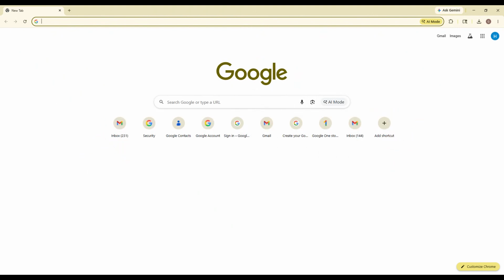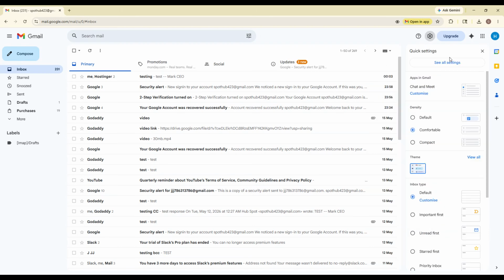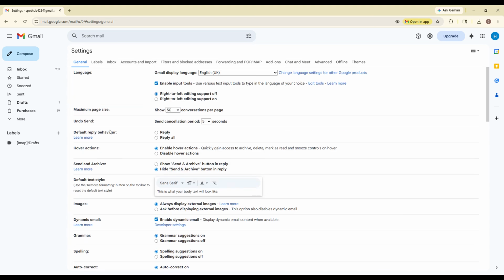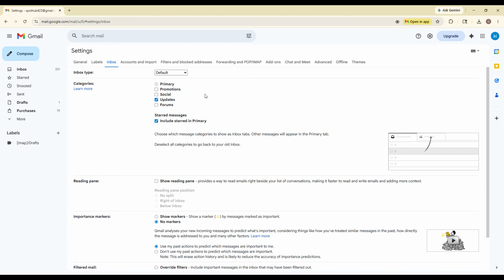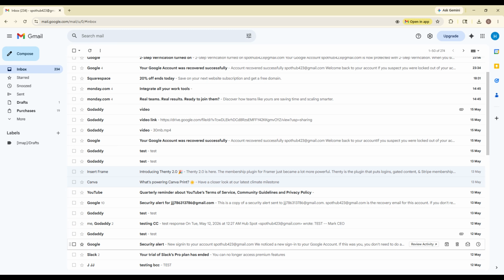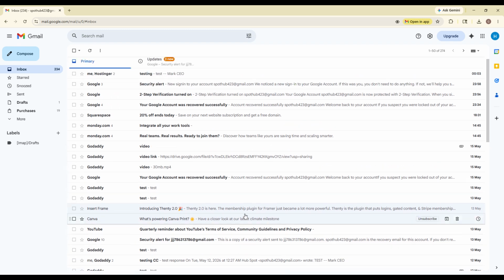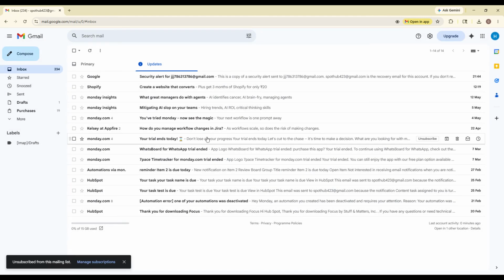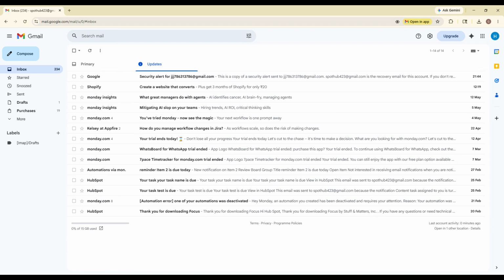How To Remove Gmail Ads In Inbox (Easy Guide)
Learn how to remove Gmail ads in your inbox by disabling the Promotions and Social tabs, plus how to reduce promotional emails with spam and unsubscribe options.
This quick Gmail tutorial helps you clean up your inbox and make email management much easier.

🕚Timestamps:
0:00 Intro
0:27 Open Gmail and Settings
0:52 See All Settings
1:10 Customize Inbox Tabs
1:35 Uncheck Promotions and Social
1:56 Save Changes
2:10 Reduce Promotional Emails
2:38 Unsubscribe Or Report Spam
2:58 Outro

✍️What You'll Learn In This Video:
• How To Remove Gmail Promotions And Social Tabs
• How To Change Gmail Inbox Settings
• How To Hide Promotional Emails In Gmail
• How To Use Unsubscribe And Spam Options
• How To Clean Up Your Gmail Inbox

💡Pro Tips:
• Use Gmail’s search filters to find old promotional emails fast.
• Unsubscribe from newsletters you never read to keep clutter down.
• Mark unwanted senders as spam so Gmail can filter them better.
• Check your inbox settings again after updates, since layouts can change.
• Use labels and filters if you want more control over important mail.